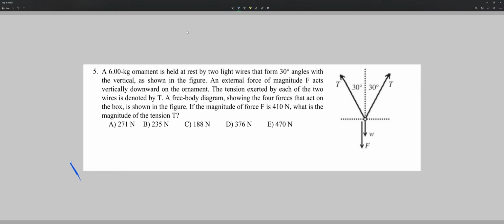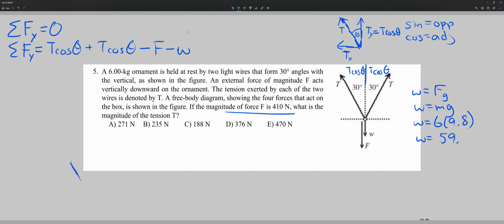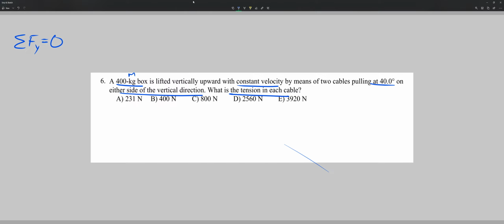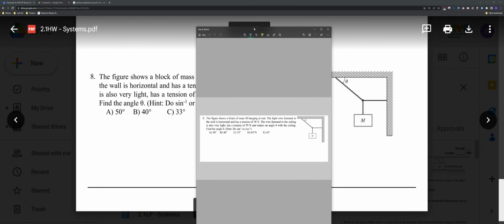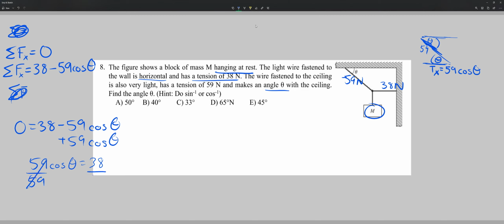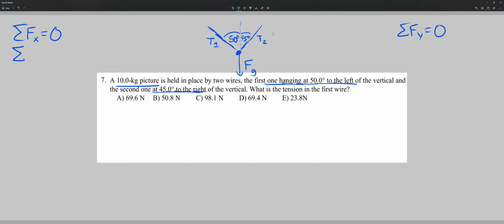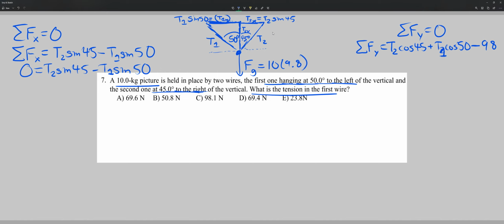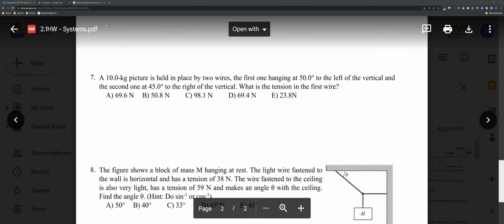2.1APHW - Questions 5 to 8